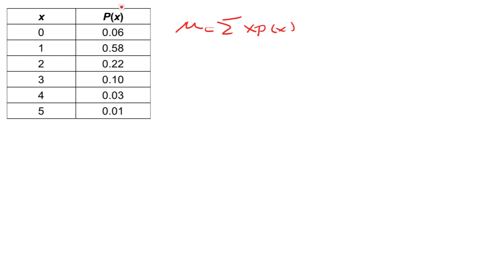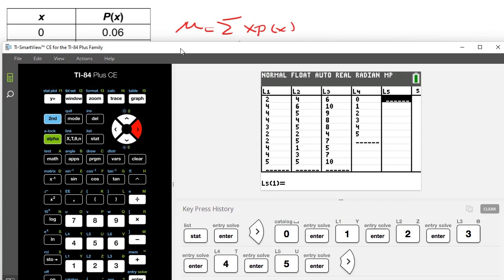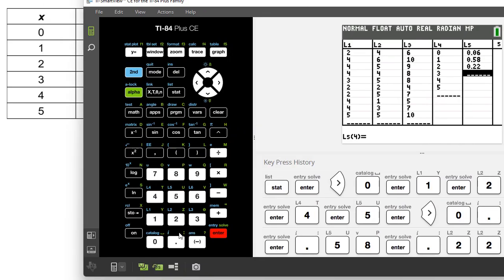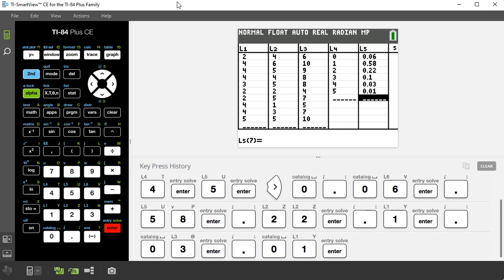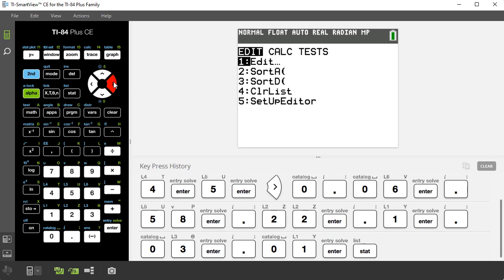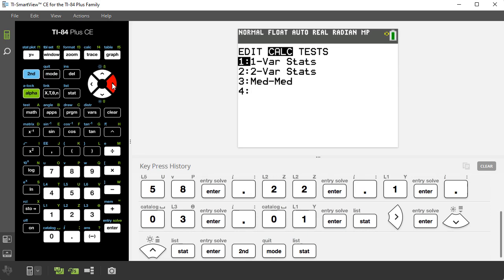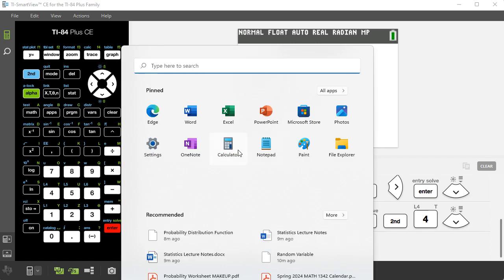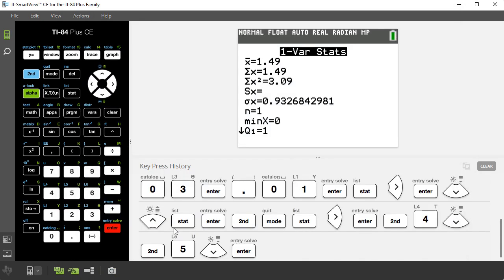Expected Value & Standard Deviation of a PDF in a TI83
In this video I find the expected value and standard deviation of a given probability disribution.